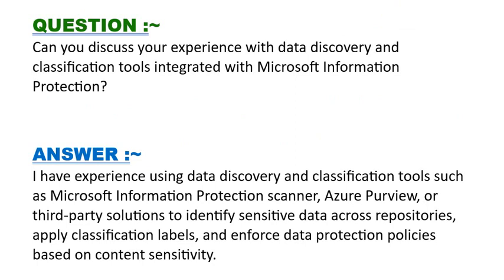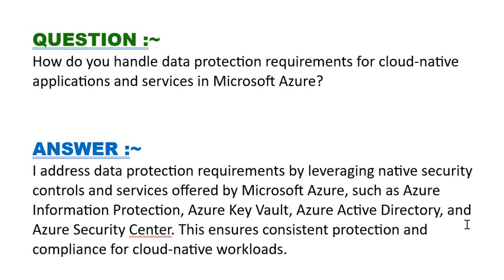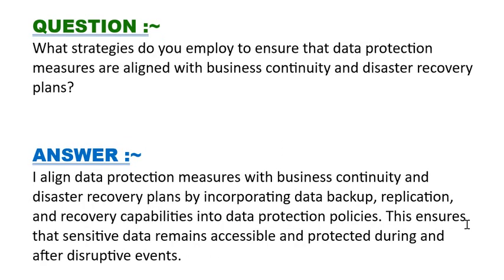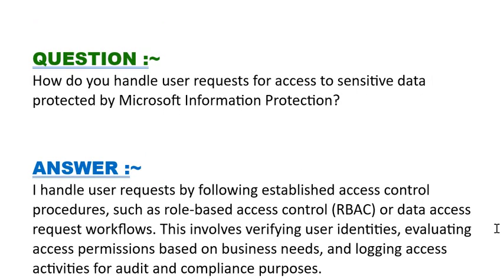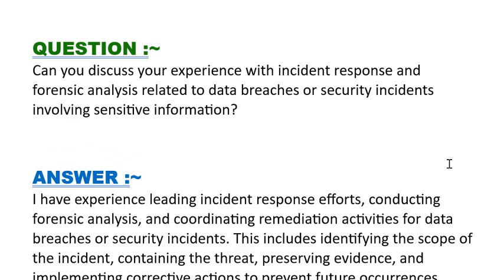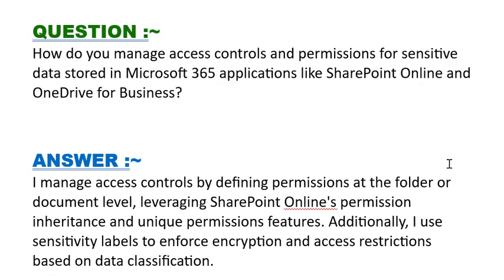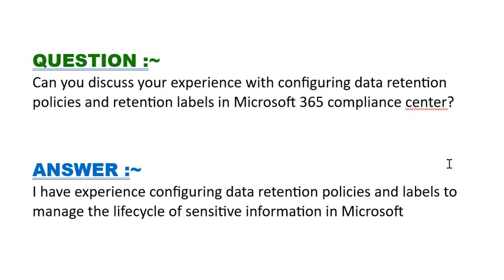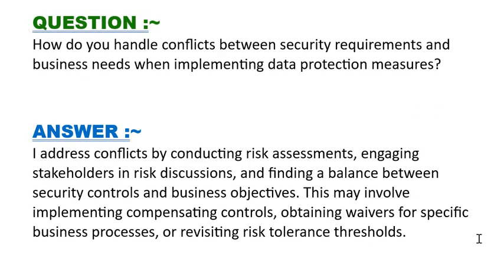Part#9| SC-400 | Microsoft Information Protection Administrator | Interview Questions and Answers